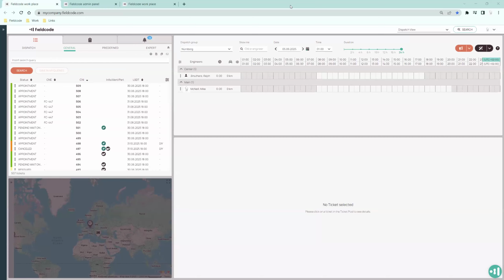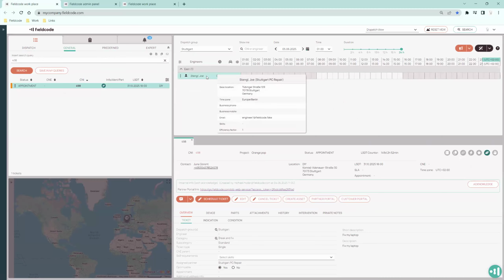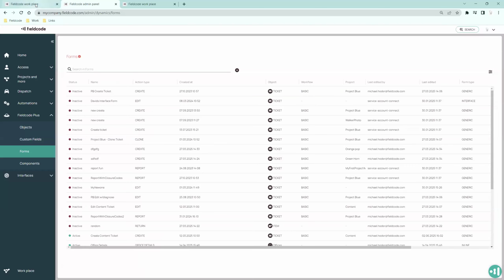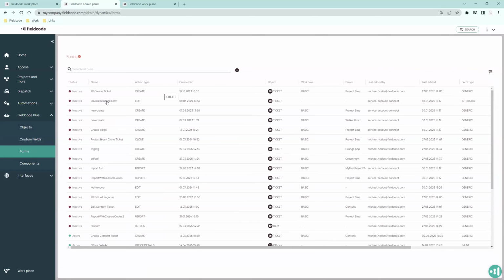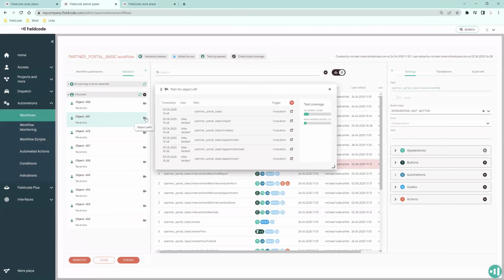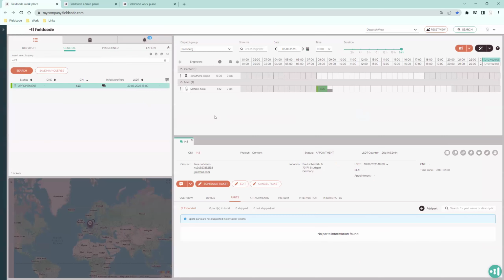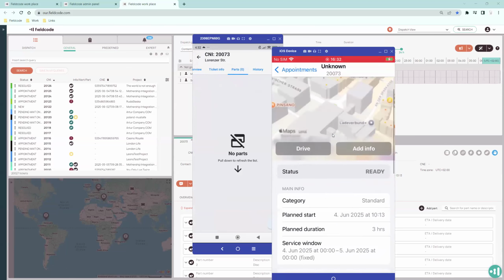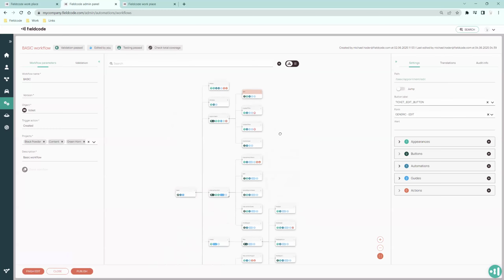Fieldcode Webcast: Software release notes for 27 May, 2025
Watch May's feature release webcast showcasing innovative features that can transform your work and enhance your Fieldcode experience. Our webcast provides in-depth explanations and valuable insights into our latest product updates and releases, ensuring valuable takeaways for both long-time users and those new to Fieldcode.